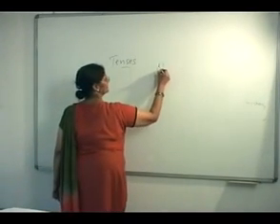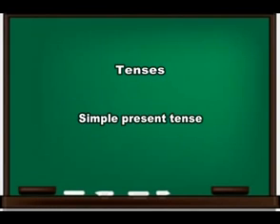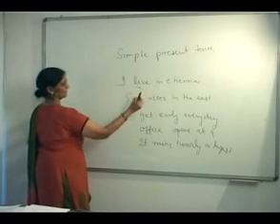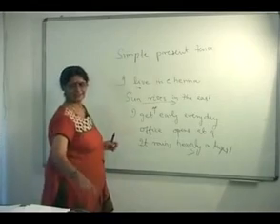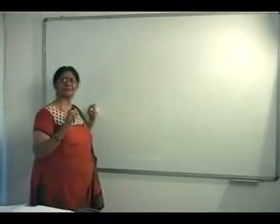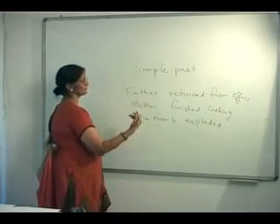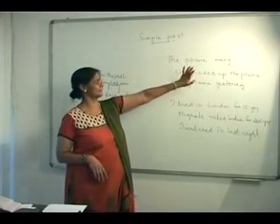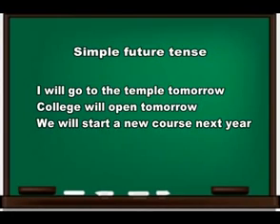English Grammar | Tenses | Easy English Learning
A tense is a grammatical category that locates a situation in time, to indicate when the situation takes place. Some typical tenses are present, past, and future. Tense can make finer distinctions than simple past-present-future; past tenses for example can cover general past, immediate past, or distant past, with the only difference between them being the distance on the timeline between the temporal reference points. In this video, Mrs. Santha A. Kumar describes about tenses in the English language.